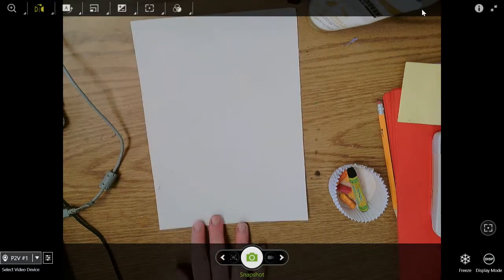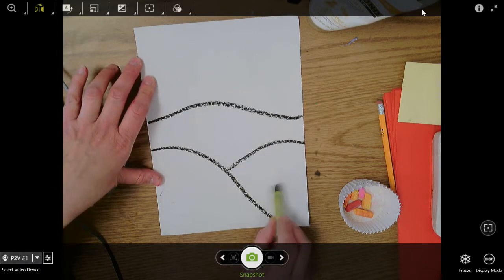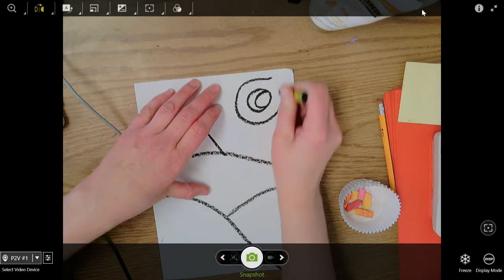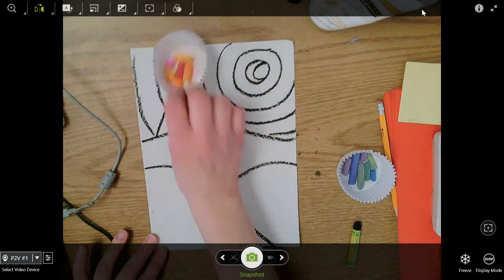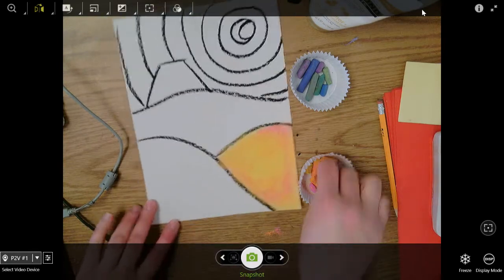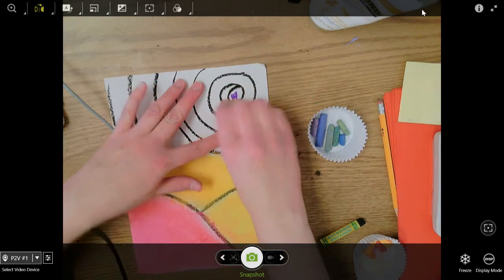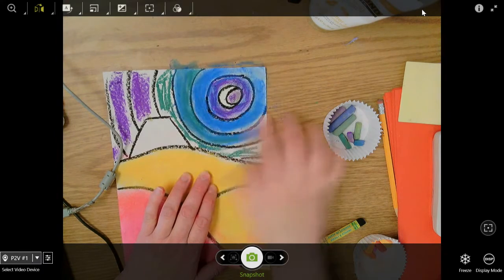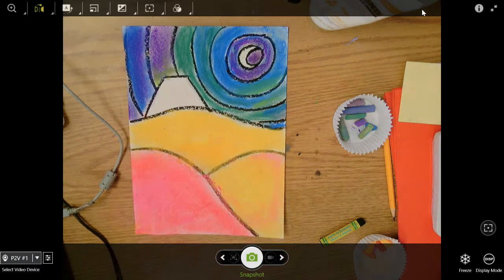Warm/ Cool Landscape